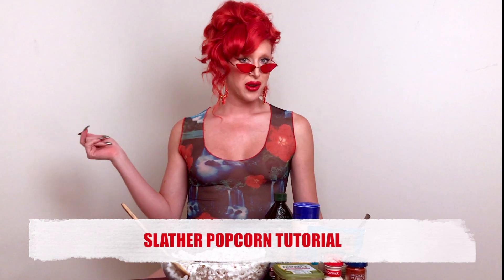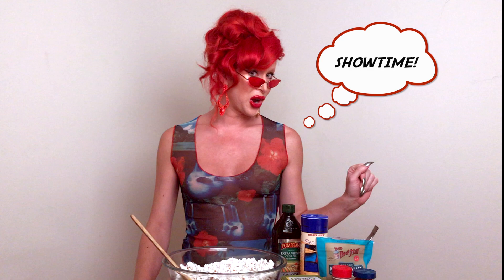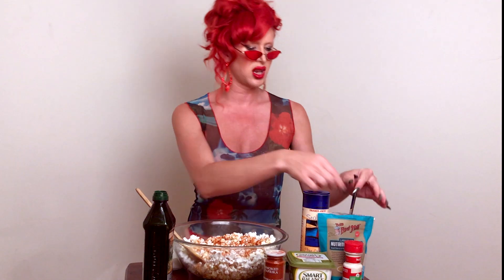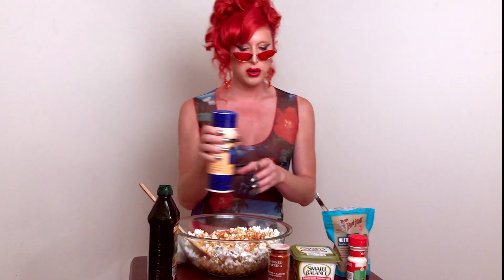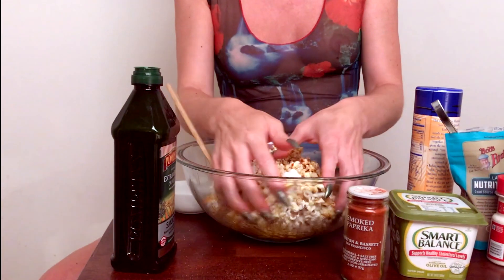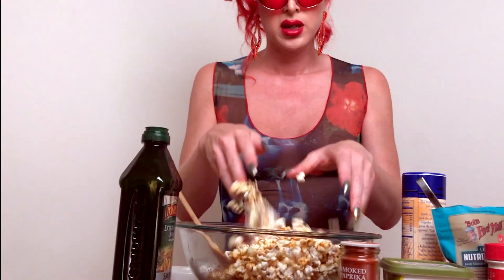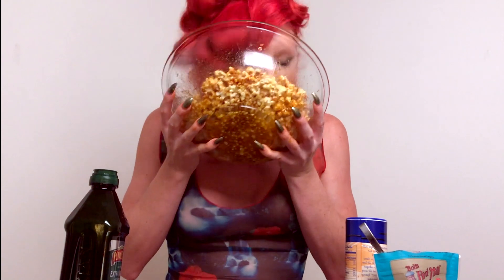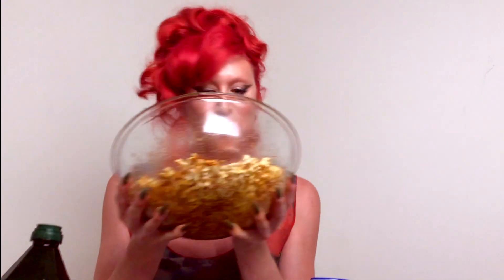Easy DIY Vegan Slather Popcorn Recipe!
Watch as Love Bailey shows you her easy recipe for making the best vegan popcorn! Don't be afraid to slather it on thick!

Video by Isaac Aaron Russel